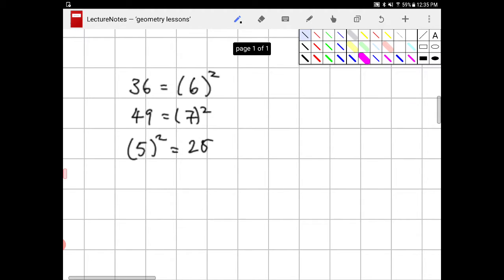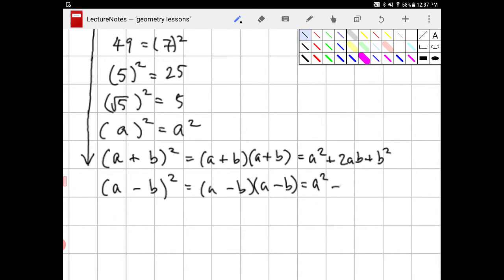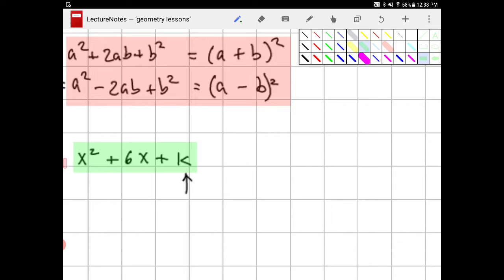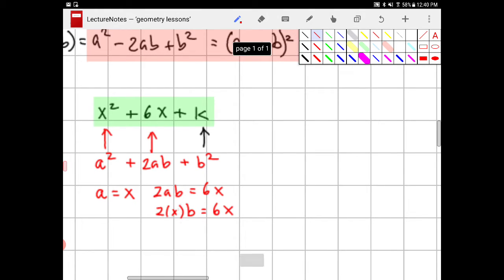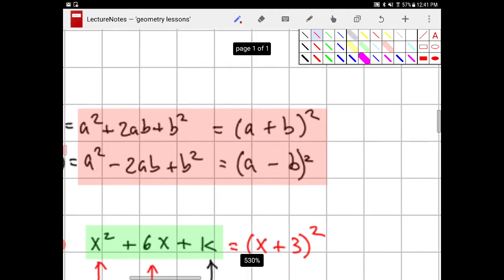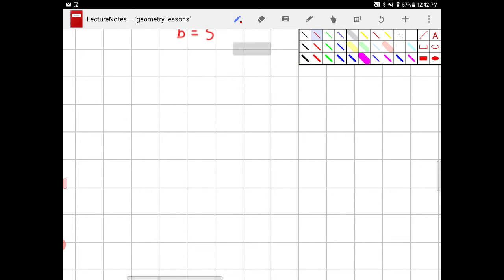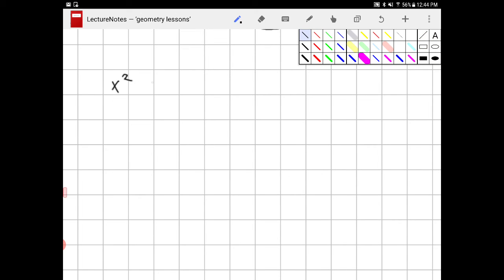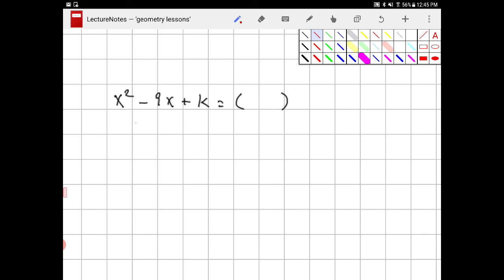Geometry U6A07b part 1 I can complete the square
I can complete the square